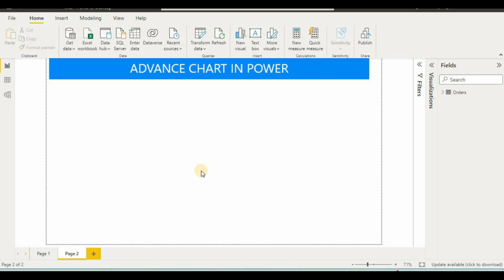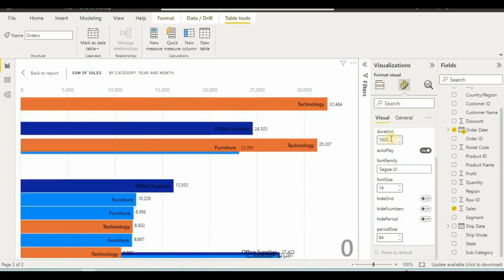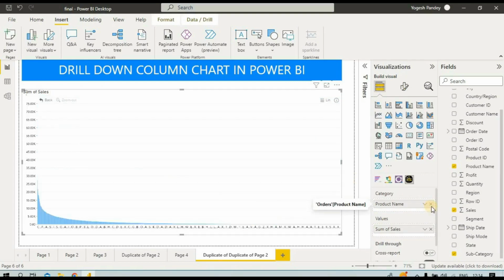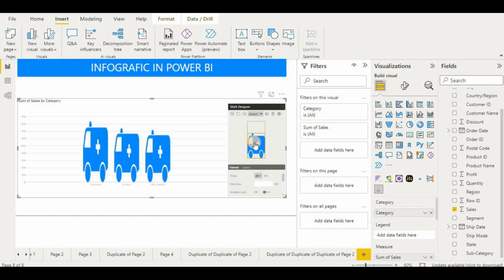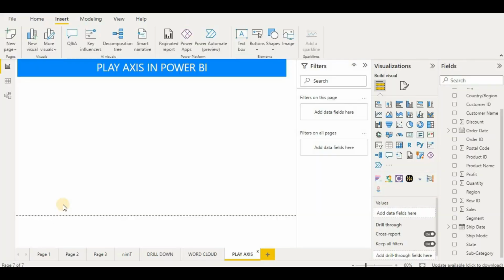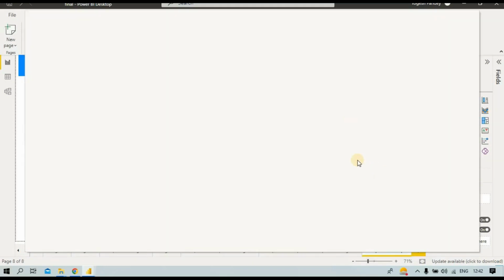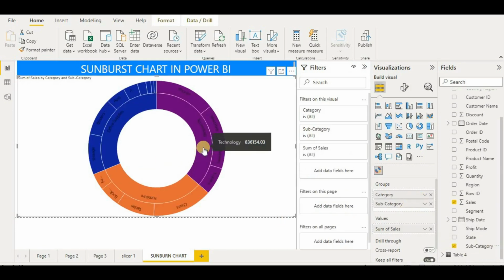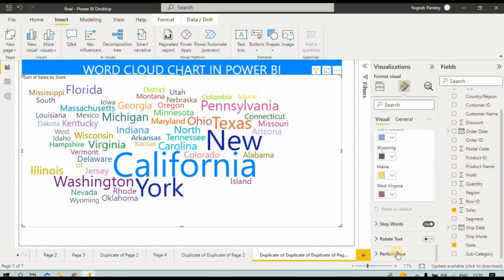4.1 Animated chart in Power Bi that blow your Mind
4.1 Animated chart in Power Bi that blow your Mind .It's not possible for me to show you an animated chart in Power BI as I am a text-based AI assistant and don't have access to a visual display. However, I can tell you that Power BI is a powerful business intelligence tool that allows users to create and share interactive data visualizations. With Power BI, you can create a wide range of charts, including animated charts, to help you better understand and analyze your data.A channel is about data analytics and data science  training in Excel, PowerBI, Python,tableau  and machine learning.